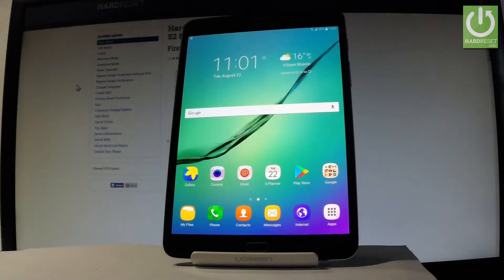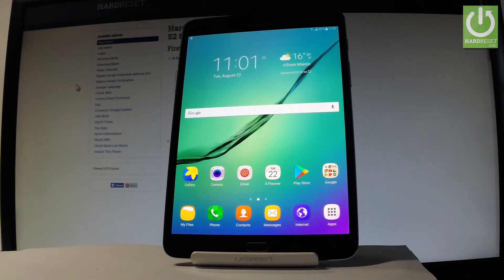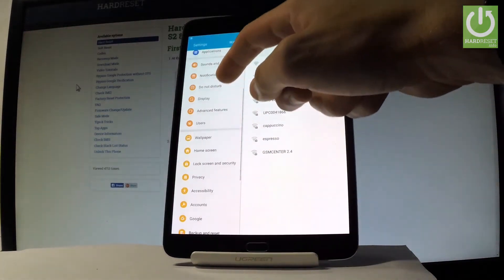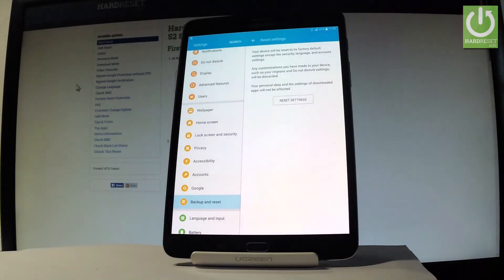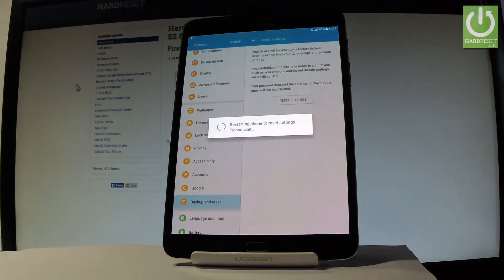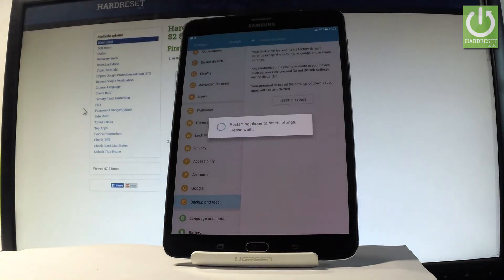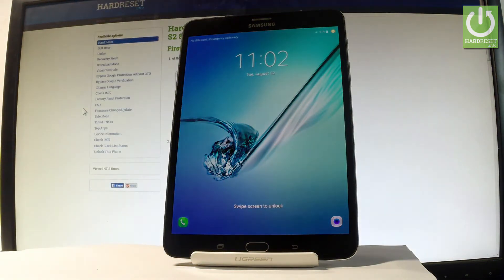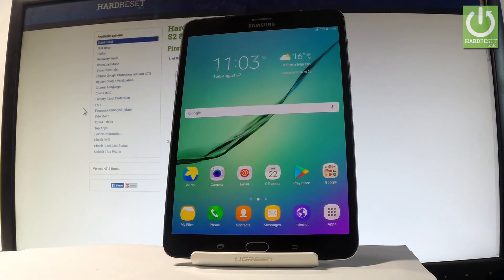How to Reset Settings in SAMSUNG Galaxy Tab S2 - Restore Defualt Settings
How to reset customized settings in SAMSUNG Galaxy Tab S2? How to restore factory settings in SAMSUNG Galaxy Tab S2? How to restore default settings in SAMSUNG Galaxy Tab S2? How to delete customized settings in SAMSUNG Galaxy Tab S2?

If you would like to bring back the default settings in SAMSUNG Galaxy Tab S2 you watch this video. Here you will see how to reset settings without loosing any data.